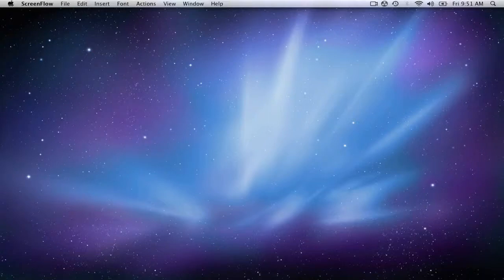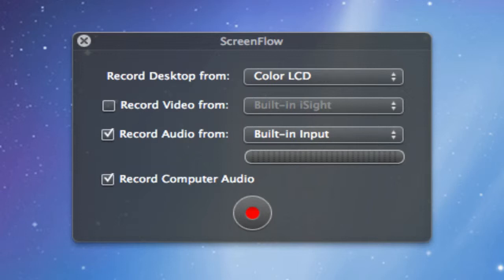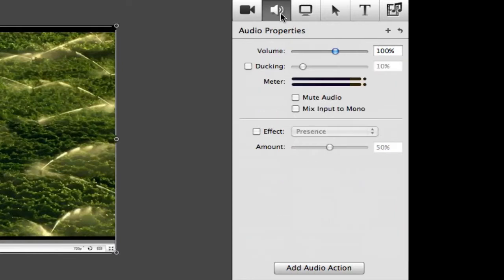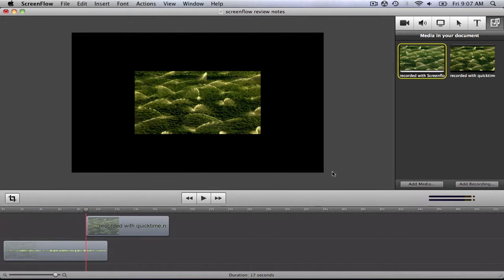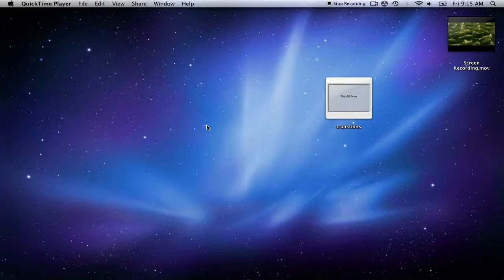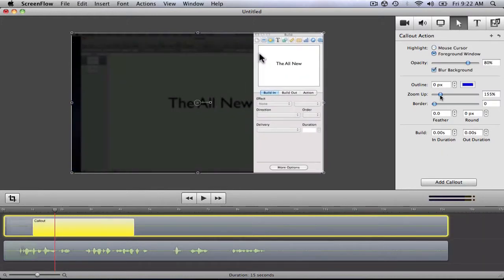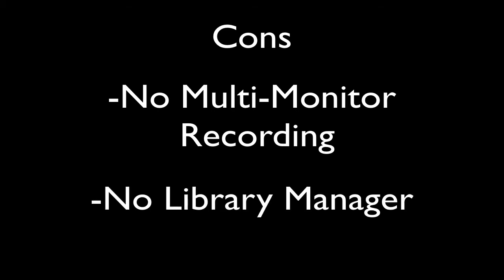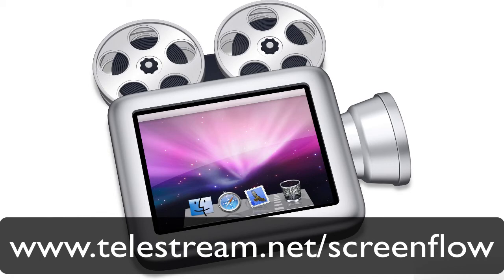ScreenFlow 2 Review and Tutorial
In this video, I will be reviewing Telestream's fantastic software, ScreenFlow, as well as demonstrating some of the main features. A trial version of ScreenFlow, and a paid version, can be downloaded